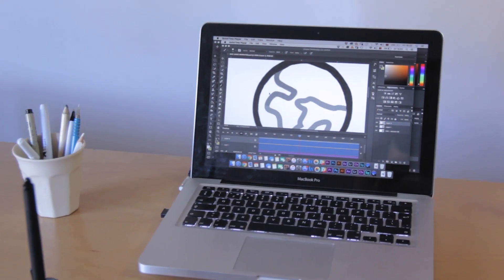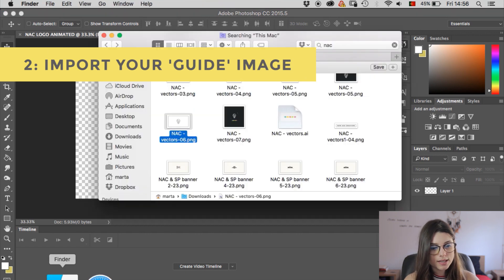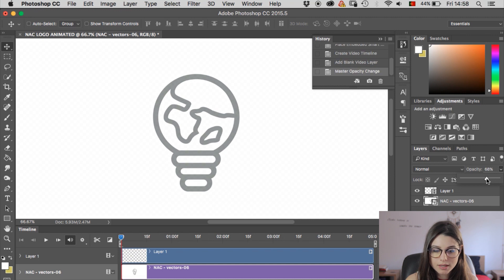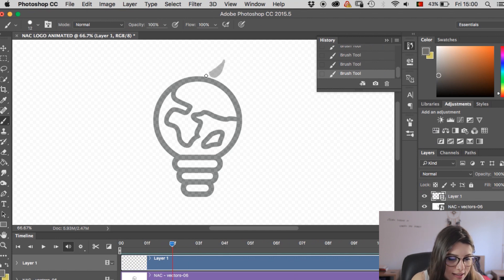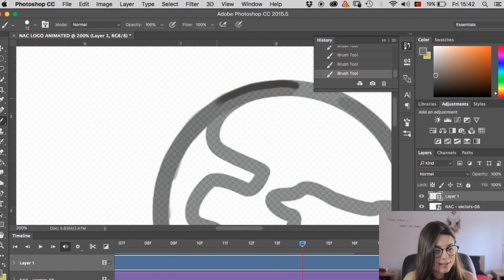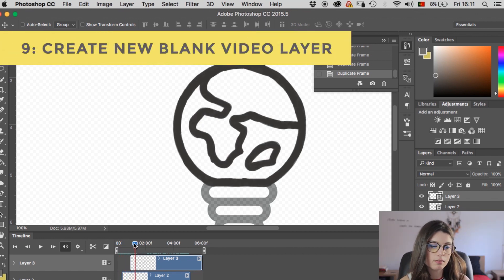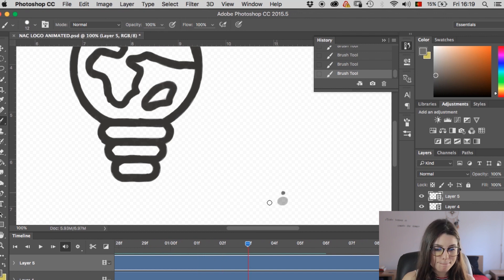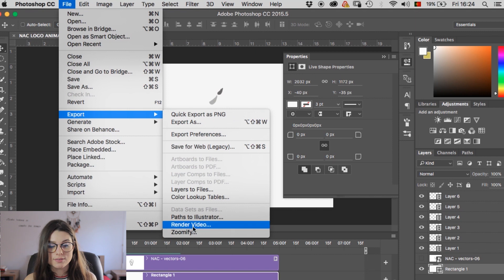How I Make Photoshop Animations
hey team!
bringing back an animation video this season for 'How to' week. This time on how I make frame by frame animations in photoshop.
hope it's helpful & if you got any questions just pop 'em in the comments below! happy to answer :) xx -A

Watch us on SoulPancake!